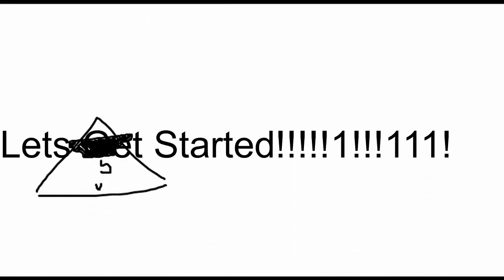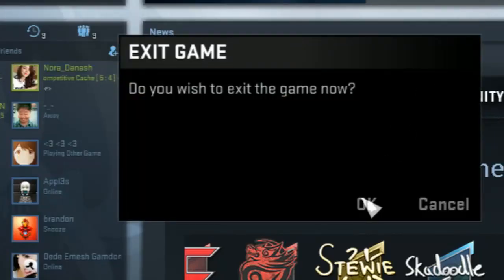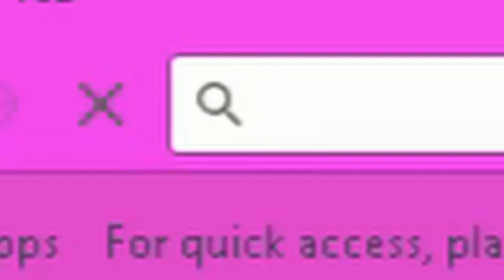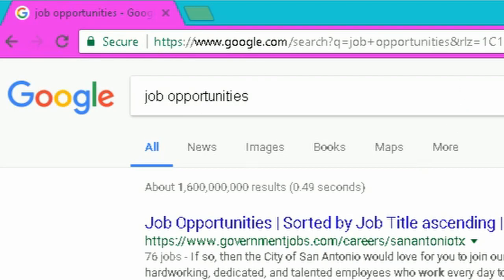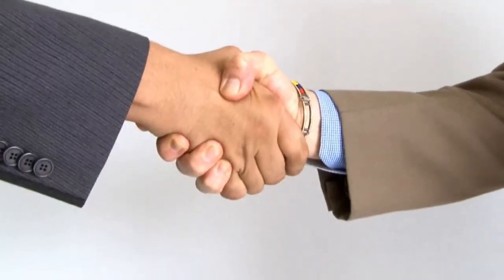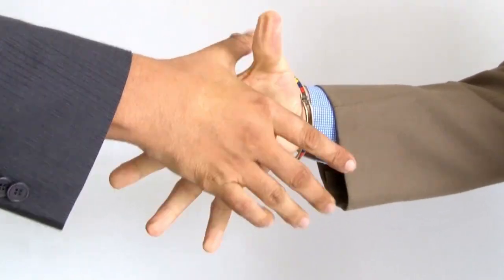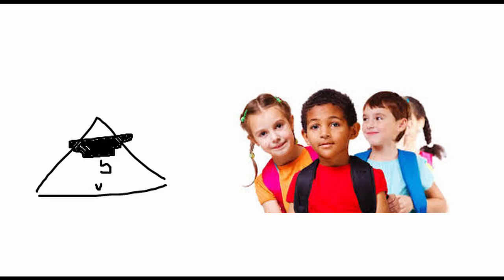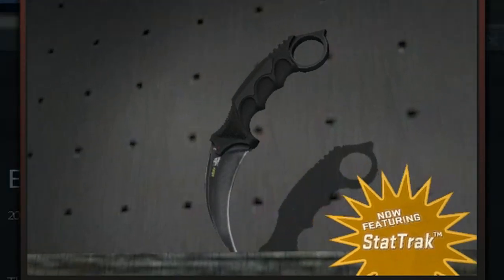FREE CSGO KNIVES HOW 2 GET!!!1!!11! NEW 2018 - M1xV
How To Get A Knife In CS GO FREE, SLOW, HARD!! In this tutorial,
I Faze M1xVSkilletFreakFameBoyy will show you how to get a free CSGO knife for a low low price of NOTHING!1!!

O MY GOSH TEACH ME.
Well all you need to do is simply,

GET A JOB YOU BROKE PIECE OF SHIT